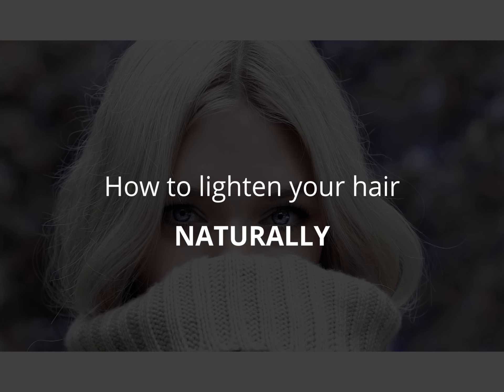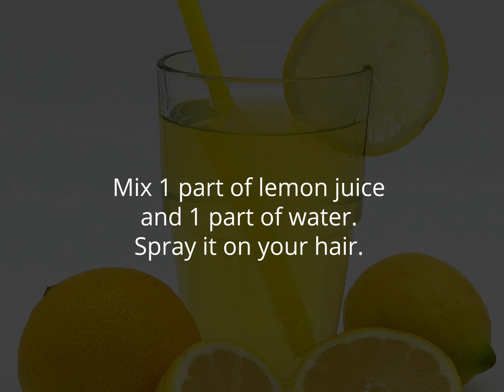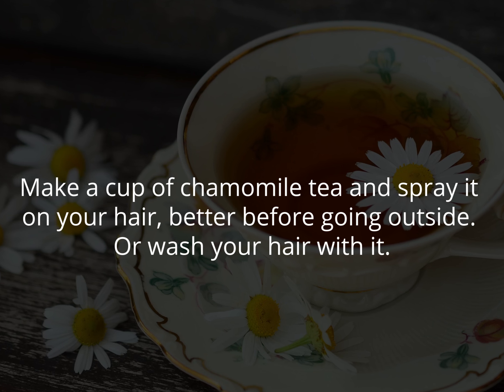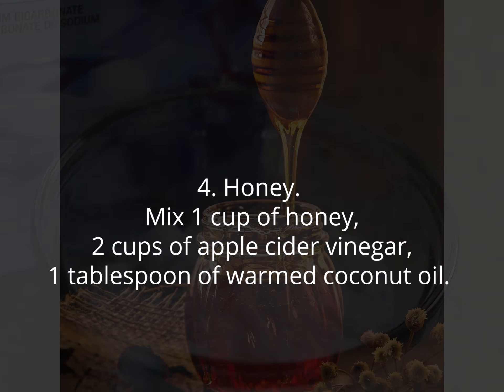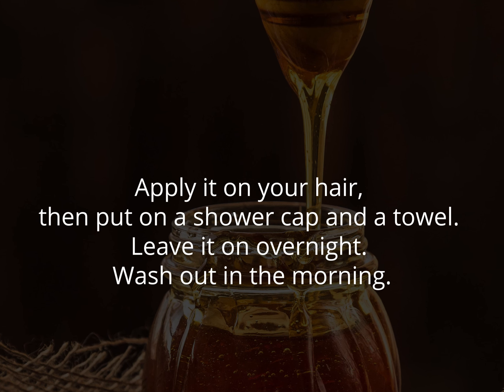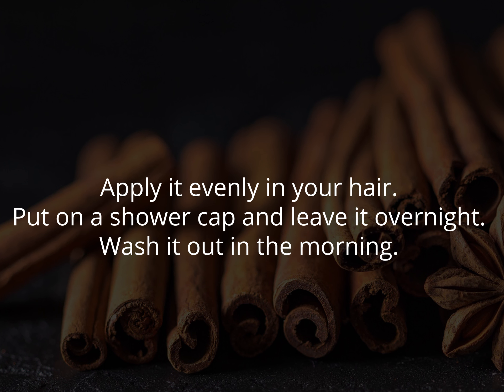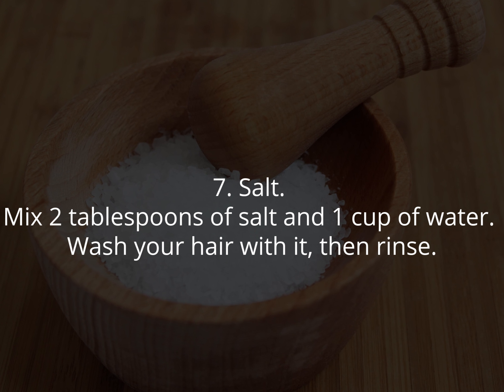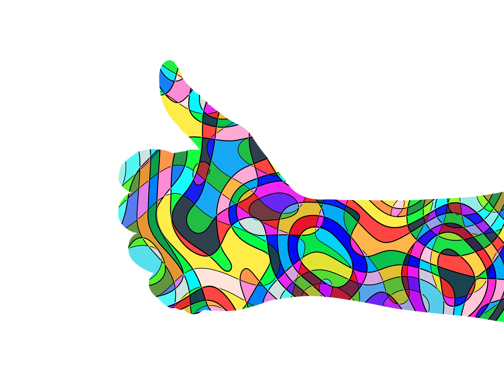HOW TO LIGHTEN YOUR HAIR NATURALLY!!!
5 natural ways to lighten your hair or how to lighten your hair naturally...
If you want to lighten your hair, there are 7 simple ways to lighten your hair on 1-2 shades naturally. All methods are very easy.
1. Lighten hair with lemon juice. Lemon juice is one of the most popular methods to lighten your hair. Mix 1 part of lemon juice and 1 part of water. Spray it on your hair. If it’s shiny outside, you can go out in the sun for some time to enhance the lightening effect.
2. Chamomile is the best way to use regularly on long terms, because it is very mild for the hair. Make a cup of chamomile tea and spray it on your hair, better before going outside. Or wash your hair with it.
3. Lighten hair with baking soda. Mix a half a cup baking soda and some warm water to make a paste. Put it on your hair and leave for 20 minutes. Rinse off with warm water.
4. Lighten hair with honey. Mix 1 cup of honey, 2 cups of apple cider vinegar, 1 tablespoon of warmed coconut oil. Apply it on your hair, then put on a shower cap and a towel. Leave it on overnight. Wash out in the morning.
5. Cinnamon. Cinnamon will softly lighten your hair, leave it nice and silky, protect your hair from the damaging rays of the sun. Take a half a cup of your normal conditioner and add enough cinnamon powder to make a thick paste. Apply it evenly in your hair. Put on a shower cap and leave it overnight. Wash it out in the morning.
6. Rhubarb. Take 1 part of chopped rhubarb and 8  parts of water, boil it, strain, wait until it is cool and put it on your hair on several minutes but not longer than 10 minutes. Then rinse thoroughly.
7. Salt. Mix 2 tablespoons of salt and 1 cup of water. Wash your hair with it, then rinse.

But remember that even lemon juice can cause harm to your hair if you use it too often. So, be patient and accurate.